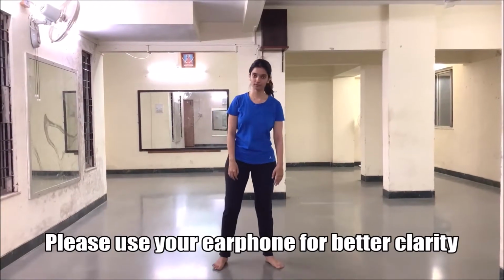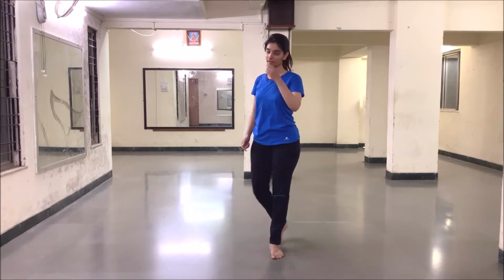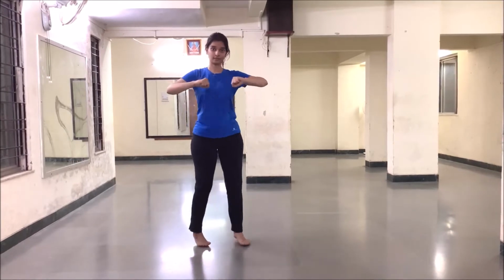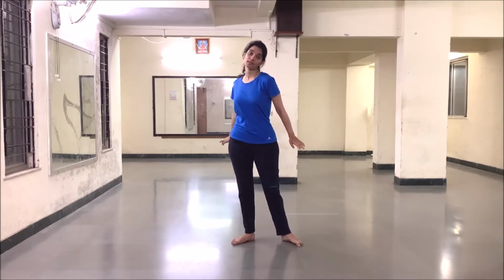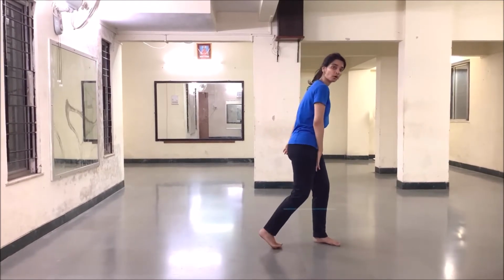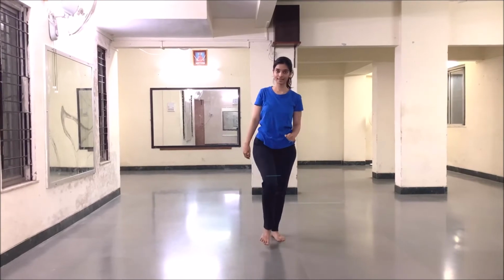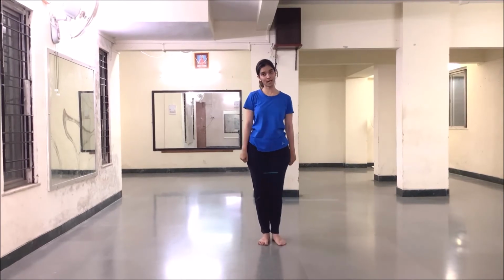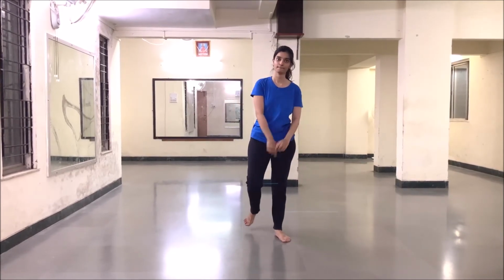Dance Tutorial OLE OLE 2.0 | Step By Step | Dance Trak Academy Pune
Choreography on the song 'OLE OLE 2.0' from Jawaani Jaaneman.
Choreograohy by Saniya Puranik
Performed by Saniya Puranik

Learn Bollywood Freestyle, Tollywood, Contemporary, Hip hop, Salsa, Jive etc.